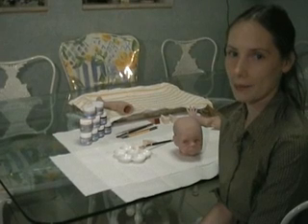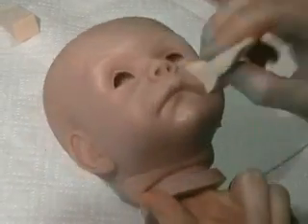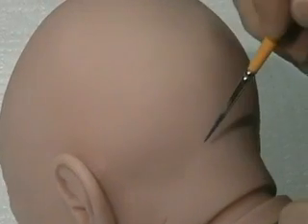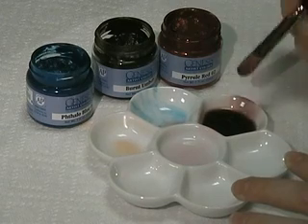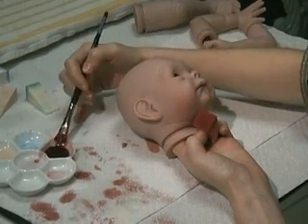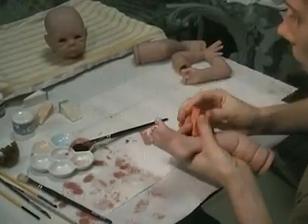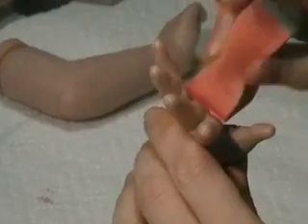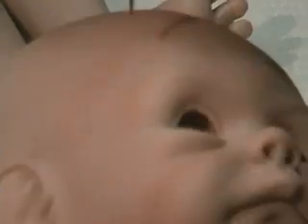Reborn Instructional Videos - Painting with Genesis Heat Set Paints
This video uses our Bountiful Baby products Please come to our site to comment.